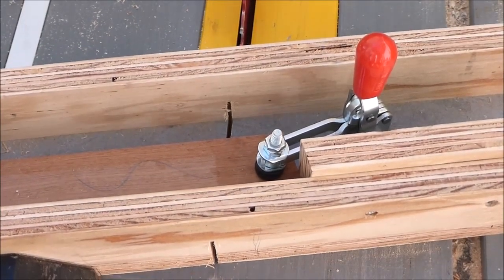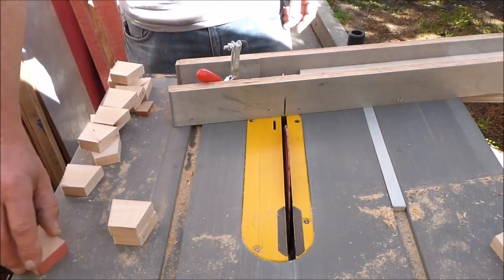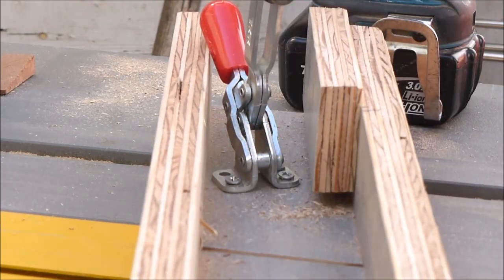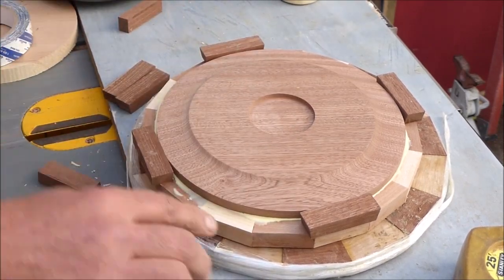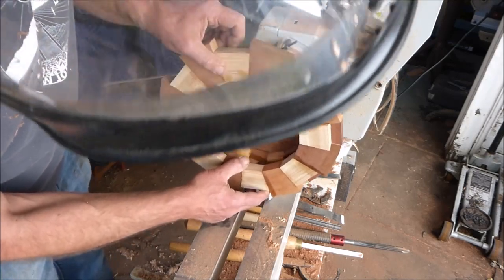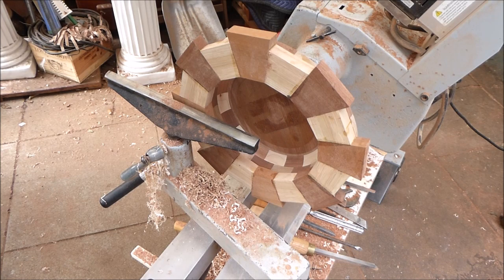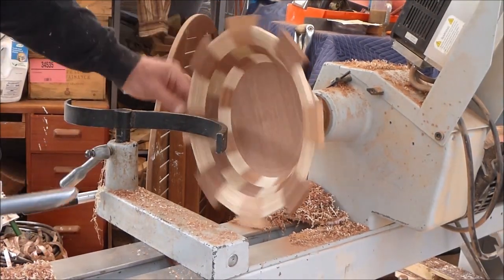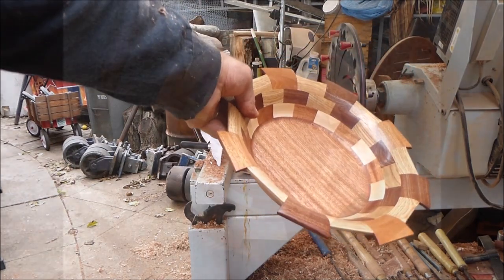Naked Turner Segmented Gear Bowl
Wood turning